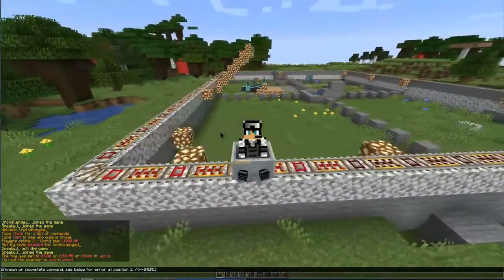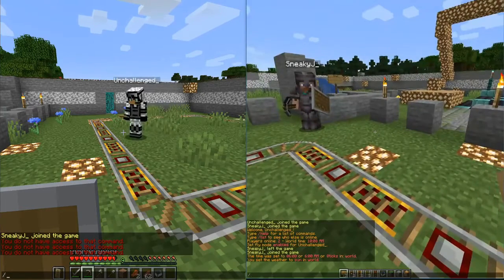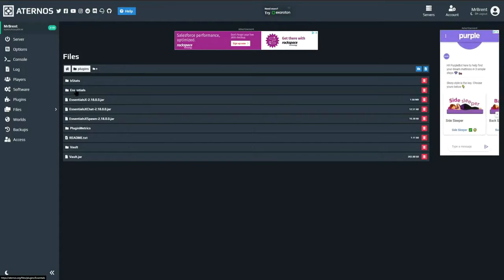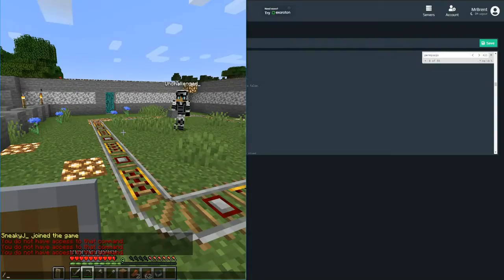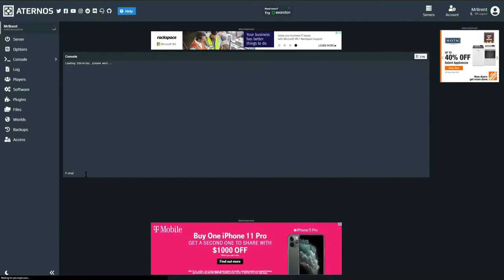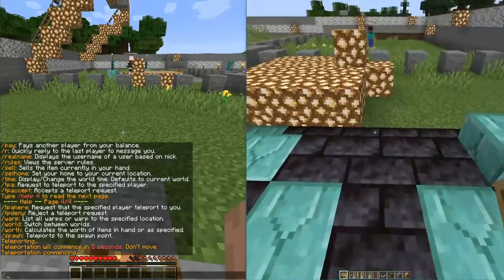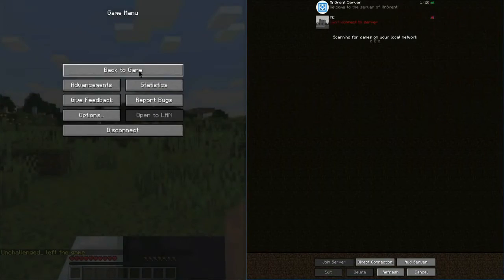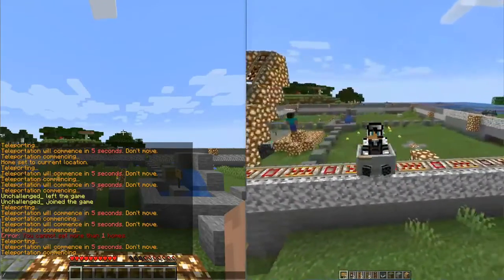HOW TO SET SPAWN AND HOME USING ESSENTIALSX | FREE HOSTED MINECRAFT SERVER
▶ TODAY, I'M GOING TO COVER HOW TO SET SPAWN AND HOME USING ESSENTIALS

✔️ UP TO $2,000 IN FREE STOCKS HERE!

✔️ UP TO $270 IN FREE BITCOIN HERE!

✔️ BEST FREE MINECRAFT HOSTED SERVER!
COMING SOON!

💎 VIDEO RECAP 💎
LET ME KNOW WHAT YOU THOUGHT OF THIS VIDEO, [TOPIC]

TIMESTAMPS
INTRO - 0:00

💎 CONTINUE WATCHING MORE 💎

✮TAGS✮